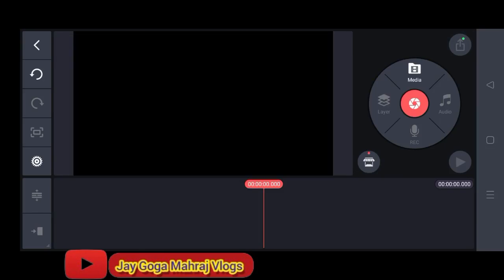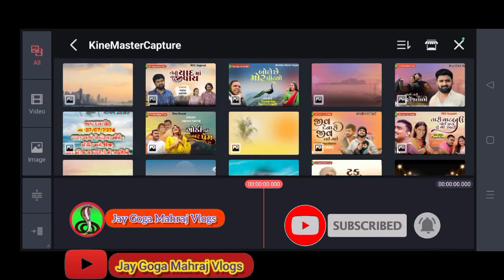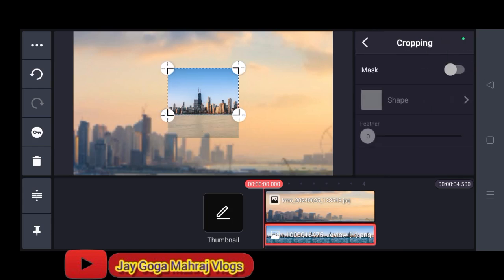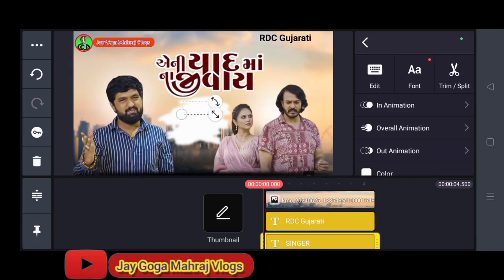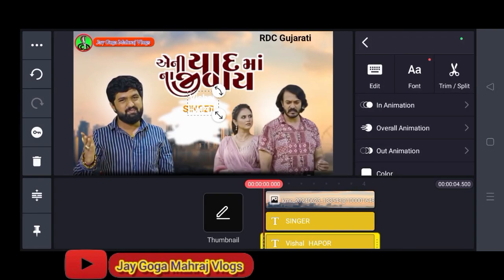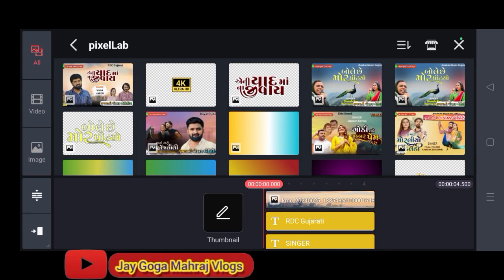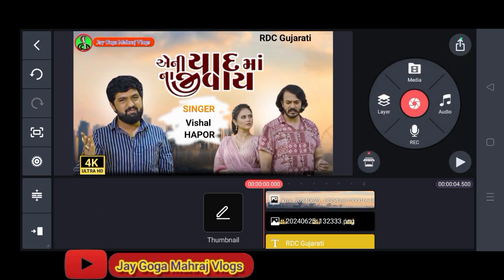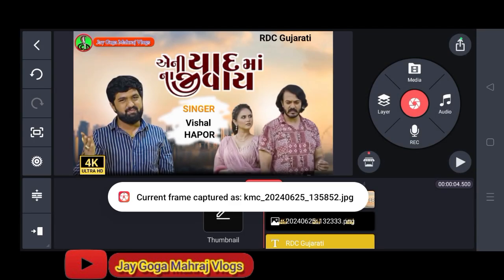Aeni Yaad Ma Na Jivay | એની યાદમાં ના જીવાય | Vishal Hapor _ Gujarati new song 2024 ,poster editing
Jay mataji mitro Amari yutoobe chenl ma svagt Che
helo mitro
❤️👇👇👇yutoobe chenl

Raja👑હિંગળાજ વાળા
જય ગોગા સિકોતર 🙏

ટીકડી લાગે છે. Kamlesh Barot નું સોન્ગ,  ટૂંક સમય મા રિલેજ થશે  Kamlesh Barot નુ , સોન્ગ સુપર ગીત 4k video T-Series Gujarati.યૂટ્યૂબ ચેનલ મા રિલેજ થવા જઈ રહીયુ છે

Kamlesh Barot ,નુ  સોન્ગ રિલેજ થાવા જઈ રહયું છે(Kamlesh Barot )તા 30/05/2024નુ સુપર ગુજરાતી ગીત ટૂંક સમય મા રિલેજ થશે Kamlesh Barot નુ , નવું સોન્ગ સુપર વિડિઓ ગીત song  મા રિલેજ થવા જઈ રહીયુ છે

અમારી નવી યૂટ્યૂબ ચેનલમાં વિડિઓ જોવા માટે ક્લિક કરો

આપણી ચેનલ મા નવા હોઈ  @jaygogamahrajvlogs  ચેનલ સબ્સ્ક્રાઈબ ના કરી હોય તો લાઈક શેર સબ્સ્ક્રાઈબ કરો
જય માતાજી મિત્રો વિડિઓ જોવા માટે 🙏આભાર 🙏
gujrati India
kinemaster editing#kinemaster se video editing kaise kare#kinemaster youtube video editing tutorial in hindi#spreading gyan# video editing kaise

દરેક વિડિઓ આપણી yutoobe chenel ma ગુજરાતી
video Vlogs ma જોવા માટે 👇👇👇👇👇

કાનુડાનાલોકભજન2023
ગુજરાતી વિડિઓ જોવા માટે આપણી ચેનલમાં મા નવા હોયતો સબ્સ્ક્રાઈબ ના કરી હોય તો લાઈક👍👈 શેર સબ્સ્ક્રાઈબ 🔔👈કરો
અમારી ચેનલછે
નીચે લિંક ઉપર ક્લિક કરો આપણી ચેનલમાં જાવો 🔔👈

જે કોઈ આપણી ચેનલમાં નવા હોયતો એન્ડ સુધી વિડિઓ અથવા છેલ્લે સુધી વિડિઓ જોવાનું ભૂલતા નઈ મિત્રો
વિડિઓ જોવા માટે 🙏આભાર 🙏
જય માતાજી.